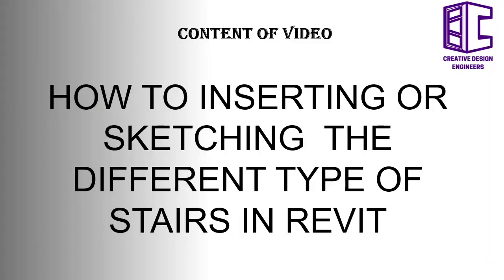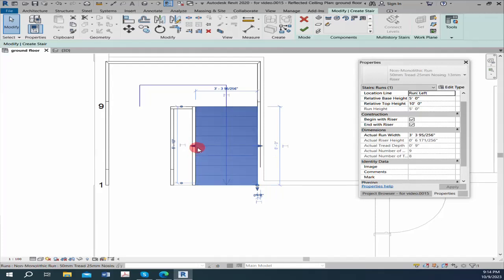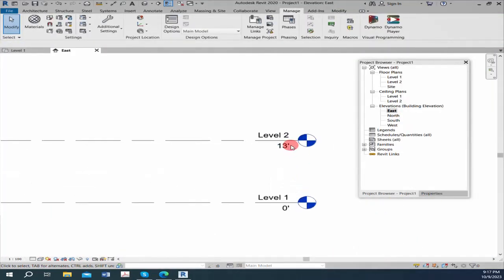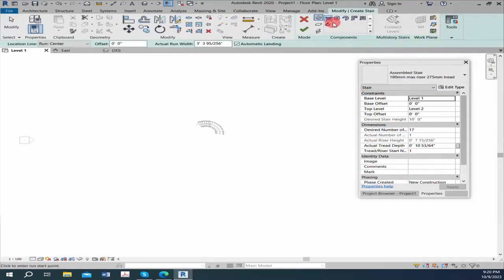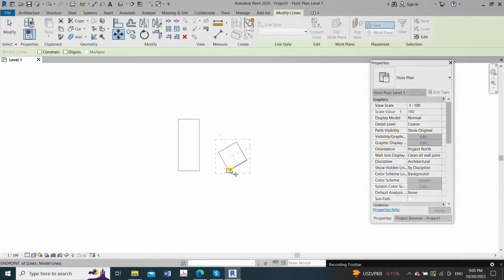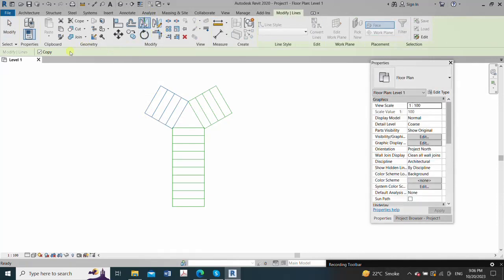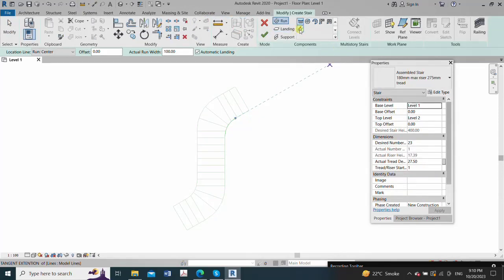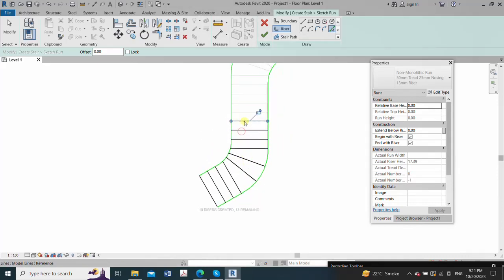How to Insert and create Stairs in Revit Like a Pro | Inserting different type of stairs in Revit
your go-to destination for all things related to architectural design and building information modeling (BIM). In this in-depth tutorial, we'll walk you through the art of "Inserting and Sketching Stairs Like a Pro" using the powerful design software, Revit.
Are you ready to take your stair design skills to the next level? Whether you're an architect, designer, or simply a design enthusiast, creating stunning, functional staircases is crucial. Our step-by-step guide will demystify the process and help you become proficient in no time.
In this video, we'll cover:
1. Inserting Stairs: Learn how to seamlessly insert predefined stairs into your Revit projects, saving time and effort. We'll explore various stair types, dimensions, and configurations.
2. Sketching Custom Stairs: Take your designs to new heights by sketching custom stairs that perfectly fit your project's unique requirements. We'll guide you through the entire process.
3. Advanced Techniques: For those looking to push their skills further, we'll uncover advanced techniques and tips that will set you apart as a stair design pro.
4. Troubleshooting: Stuck with stair-related issues? We've got you covered with troubleshooting solutions and common pitfalls to avoid.
By the end of this tutorial, you'll have the knowledge and confidence to insert and sketch stairs in Revit like a seasoned professional.